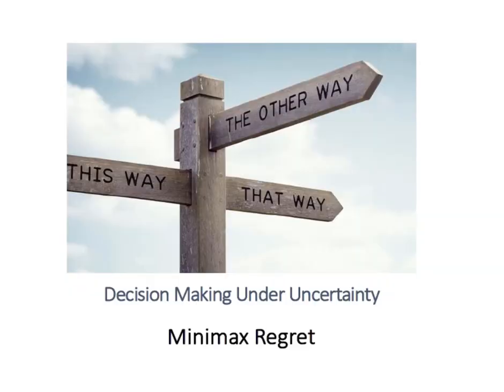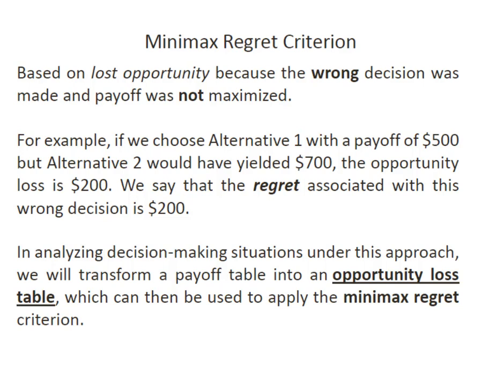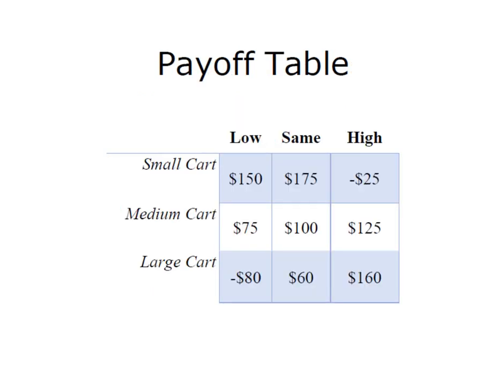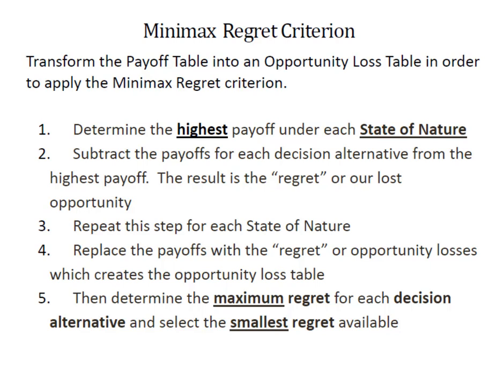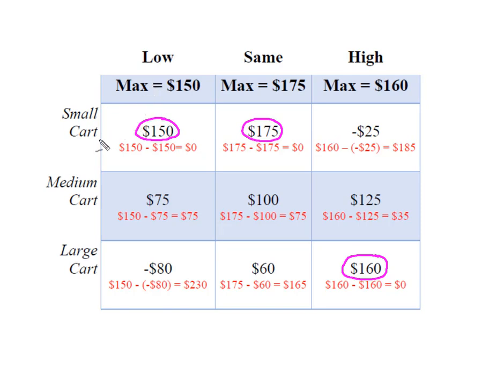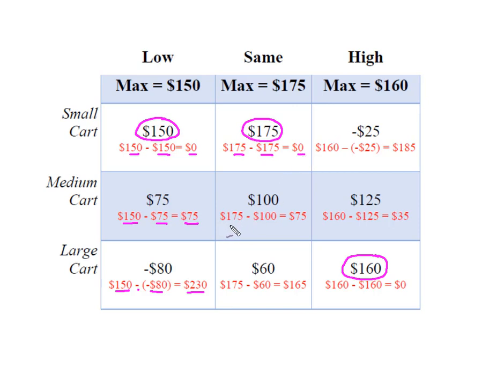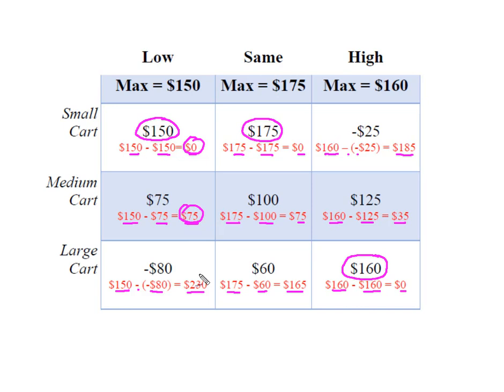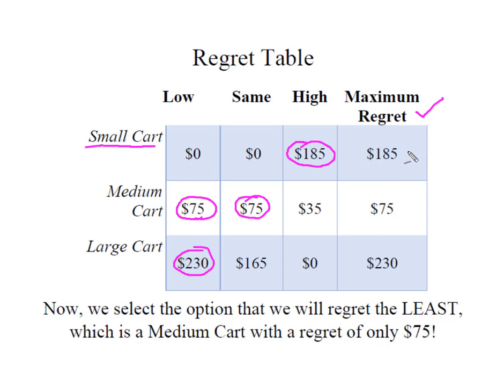Decision Theory: Minimax Regret or Opportunity Loss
This video demonstrates applying the Minimax Regret approach to decision making under uncertainty. It converts a Payoff Table to a Regret or Opportunity Loss Table.